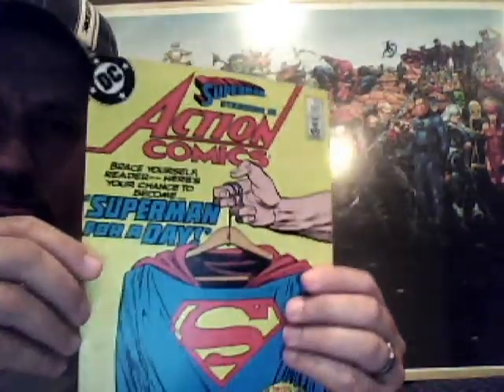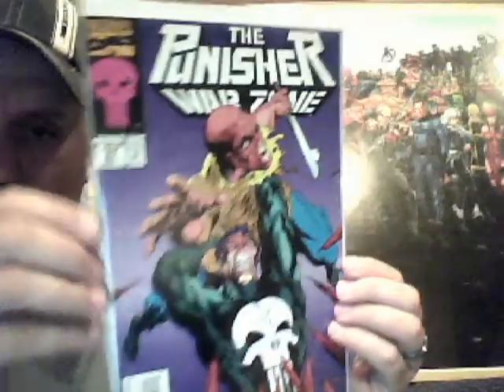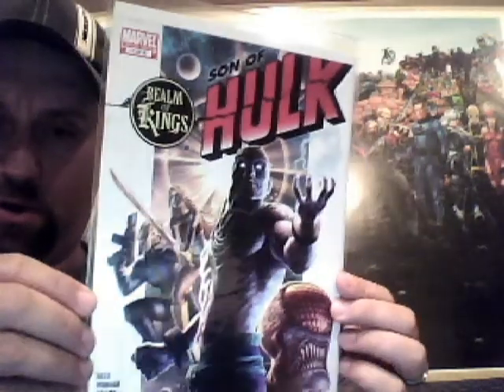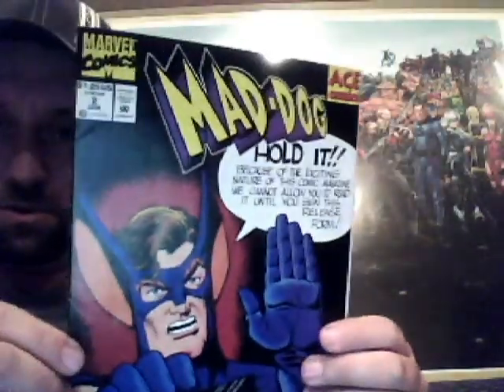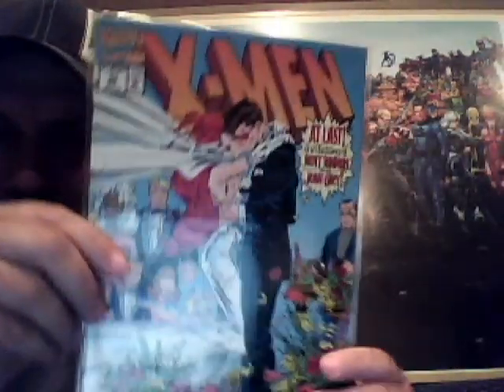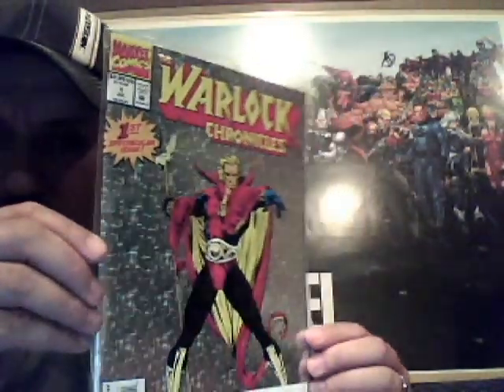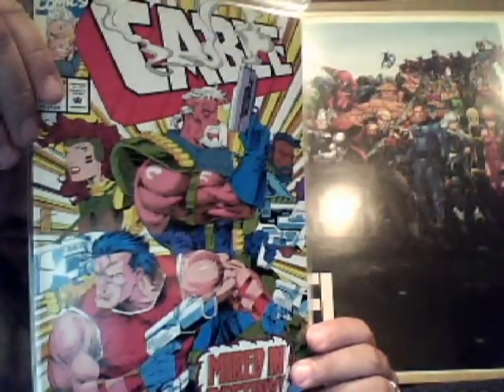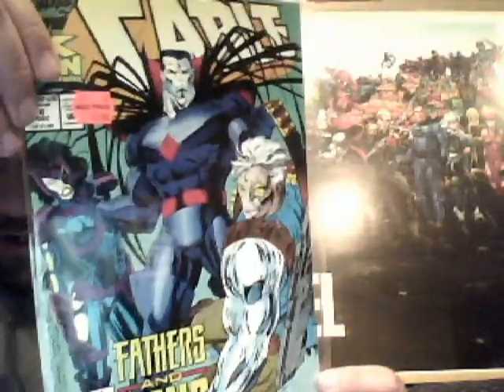Marvel Comics Trade Video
Here are the Marvel books I have for trade. If you would like to know more about the books let me know.